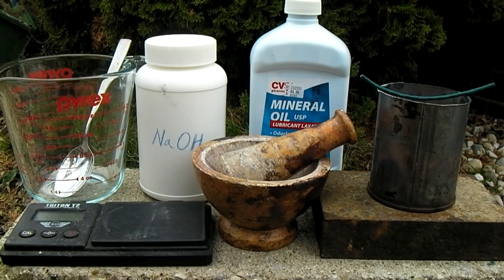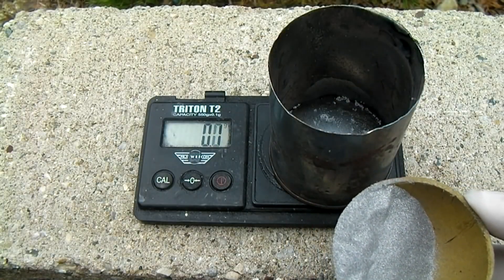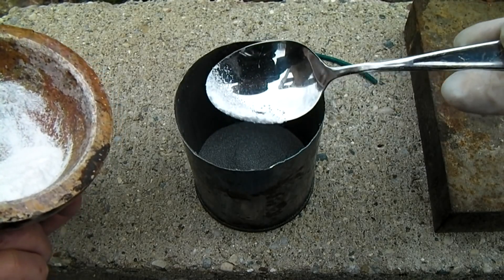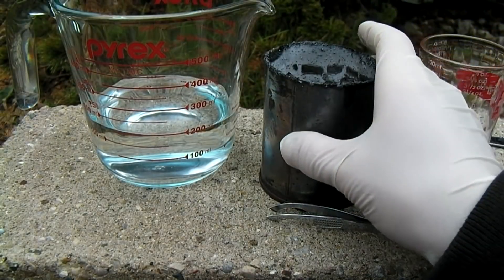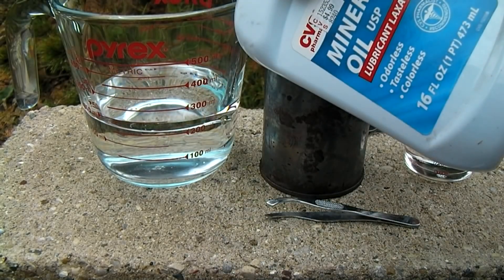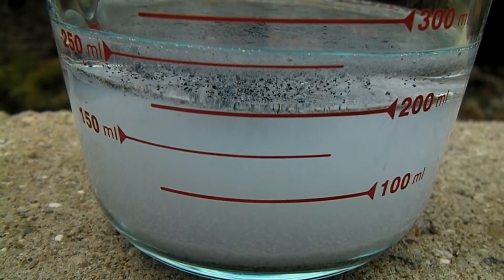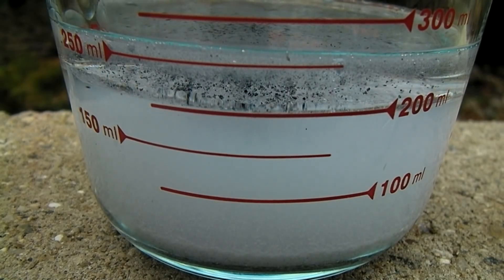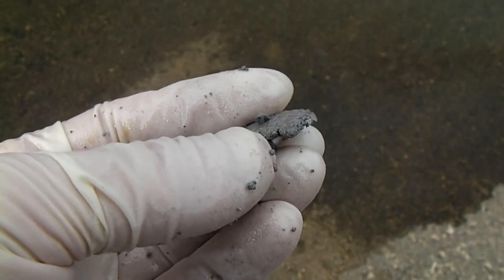Cómo hacer metal de sodio - Fácil de hacer metal de sodio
Esta es una forma de metal de sodio puede ser aislado utilizando NaOH y Mg. Mg tiene un fuerte deseo de oxígeno suficiente para arrancarla del NaOH, dejando lingotes de sodio elemental atrás.

2mg + 2NaOH = 2MgO + 2Na + H2